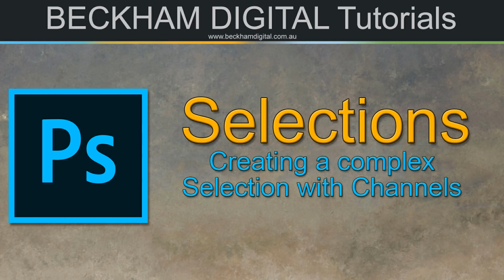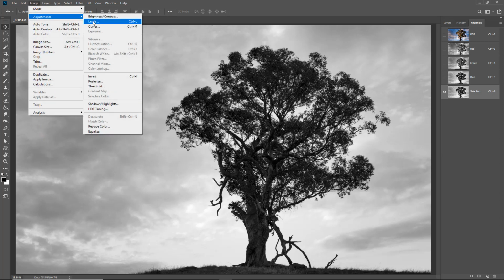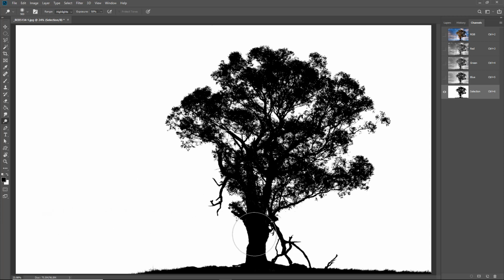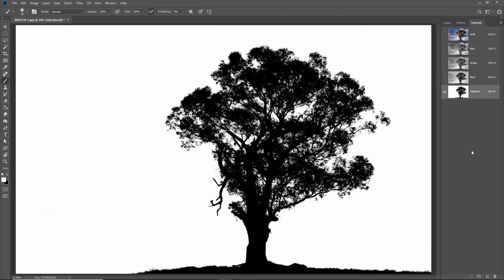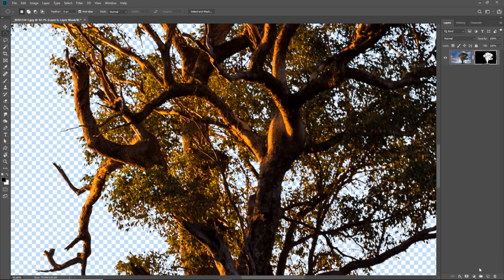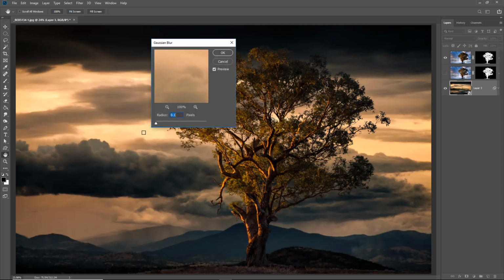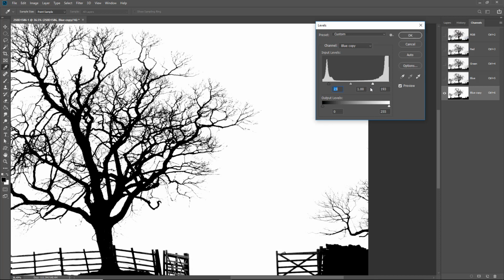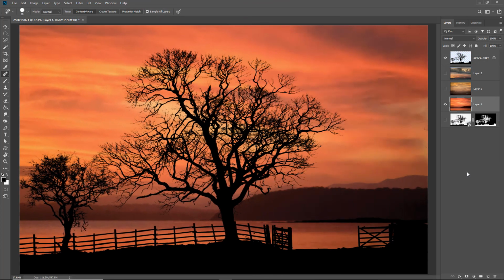Video 013 Making Effective Selections Complex Selections Channels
Cutting out fine detail like hair and leaves on trees using channels to create the selection